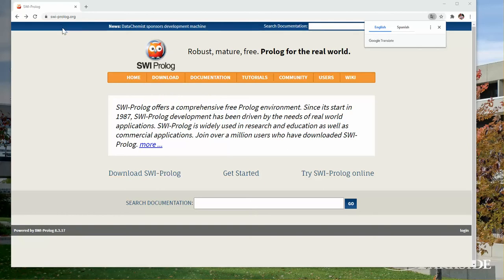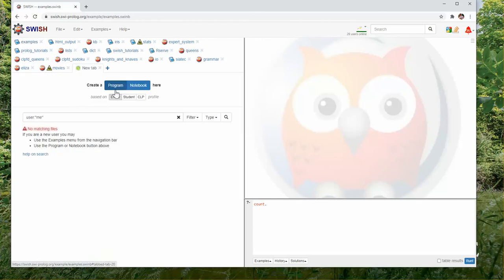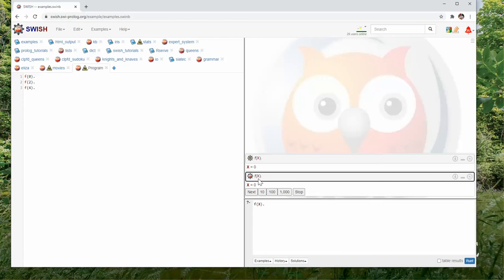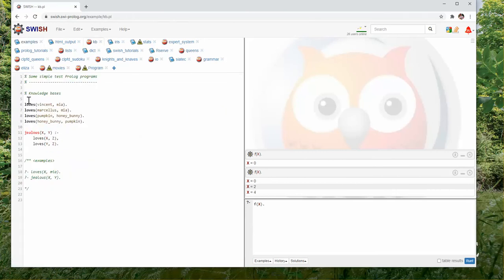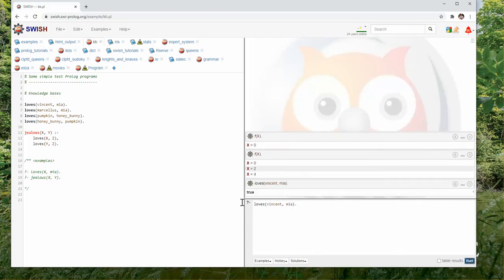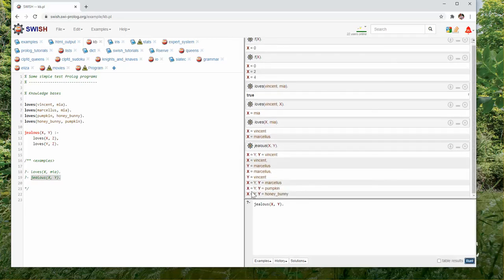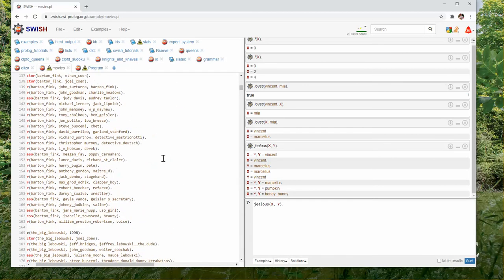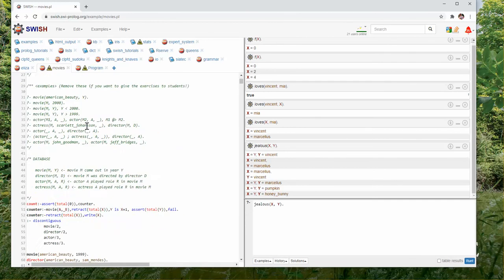Prolog DB Example part 1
Prolog DB